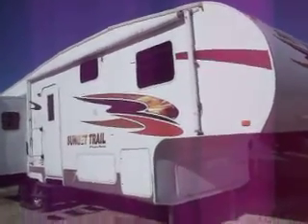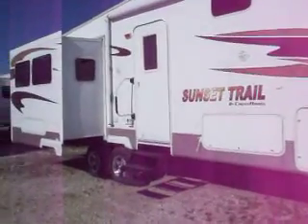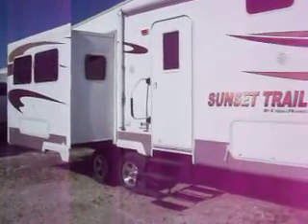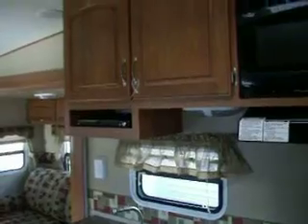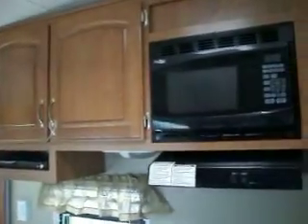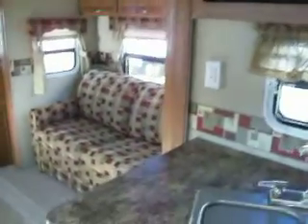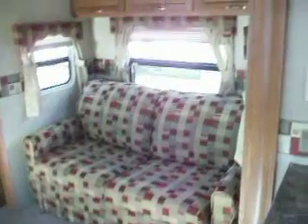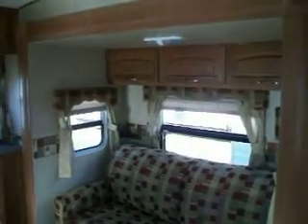2010 Sunset 27RE Schieks